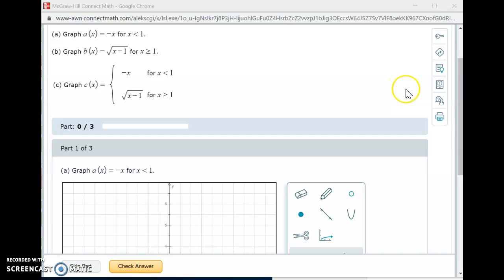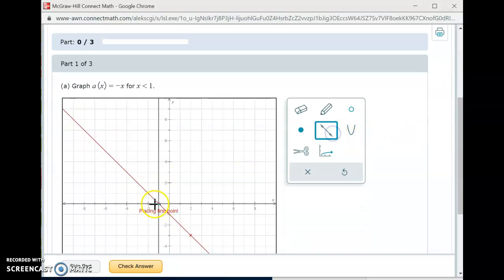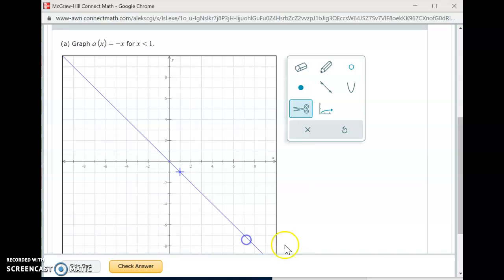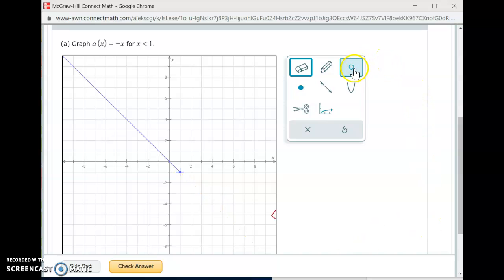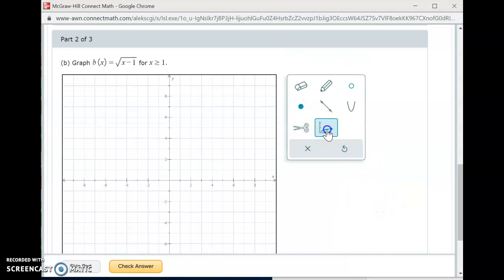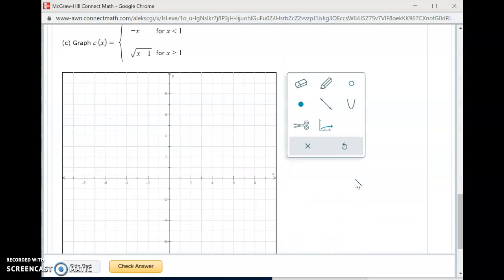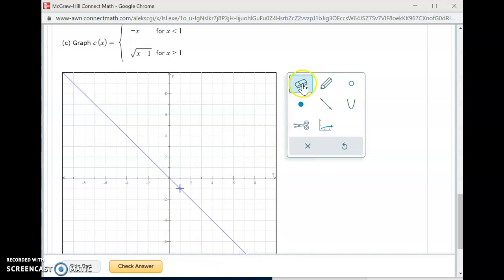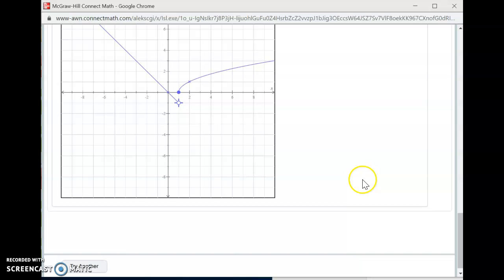Graphing Piecewise on ConnectMath